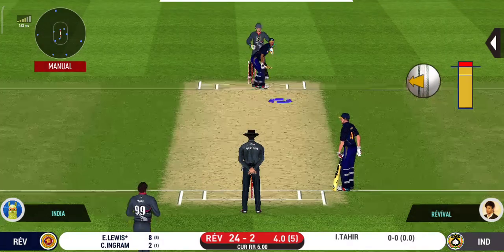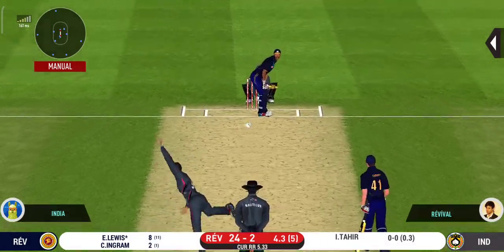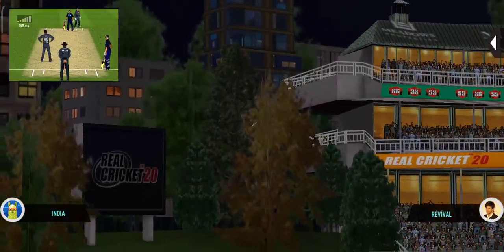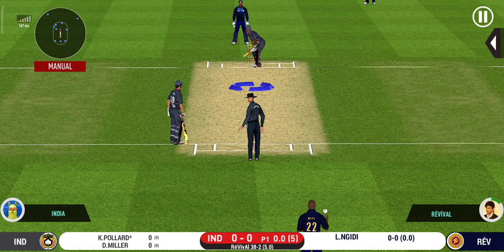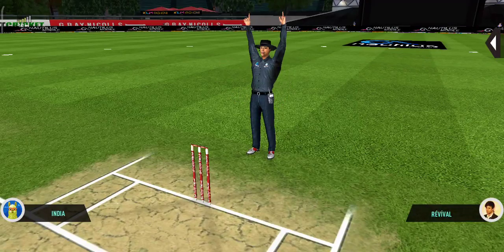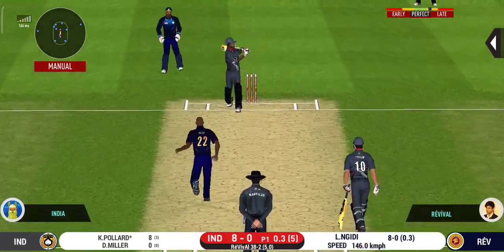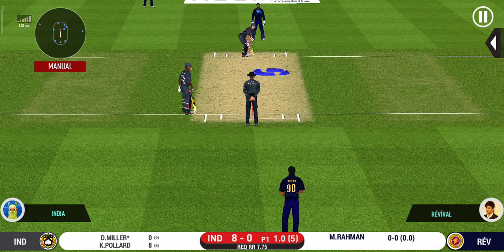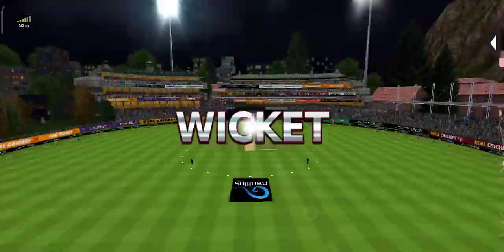How to get treat to a non-classical ace team